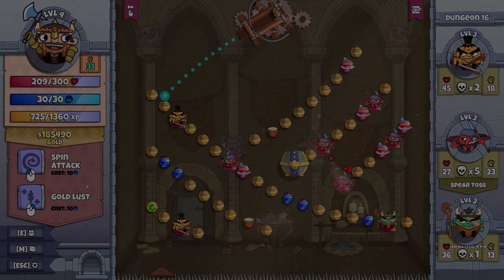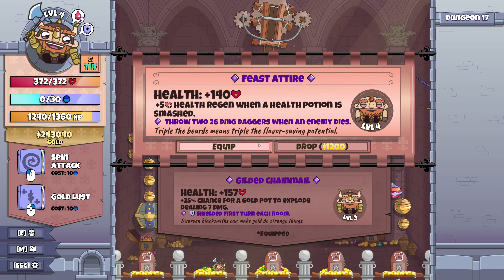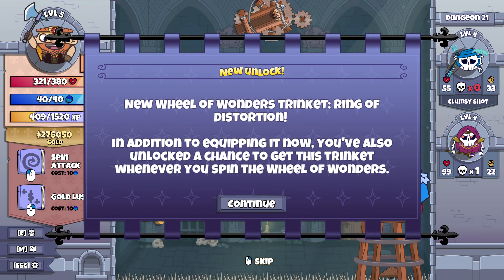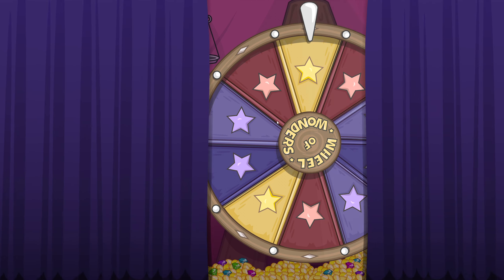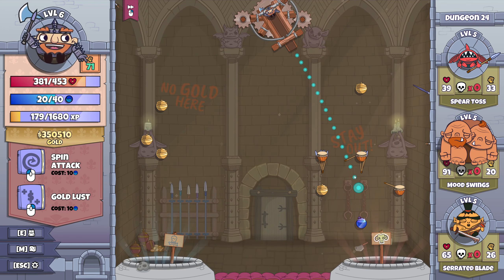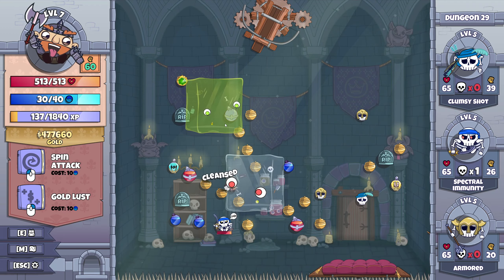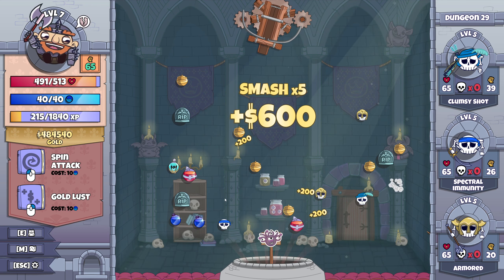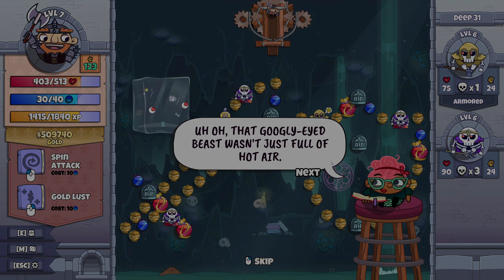Behold: The Cycloptopus | Roundguard | First Play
Roundguard is a bouncy dungeon crawler with pinball physics, lots of loot, and a randomized castle full of oddballs. Press your luck against hordes of dangerously cute monsters and challenging roguelike elements in this all-round bouncy adventure!